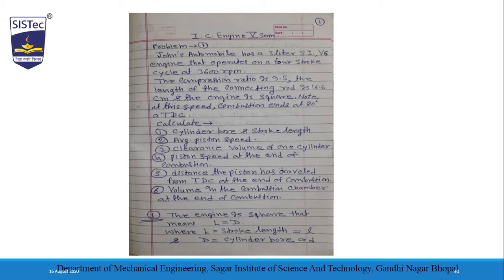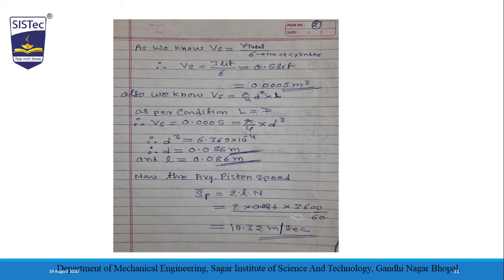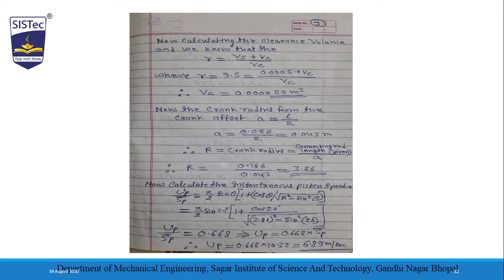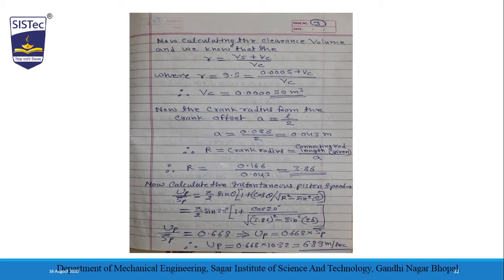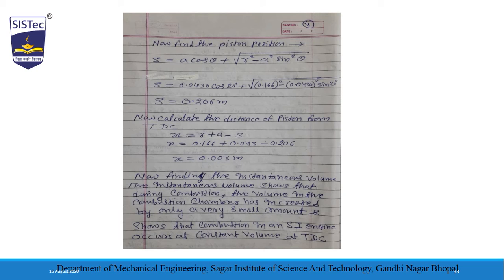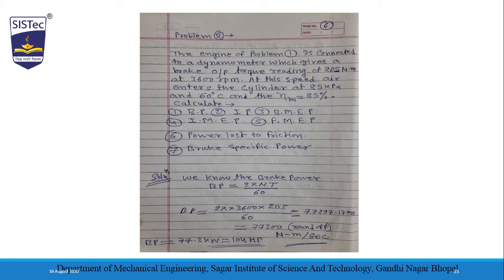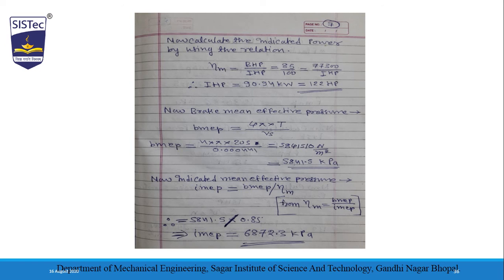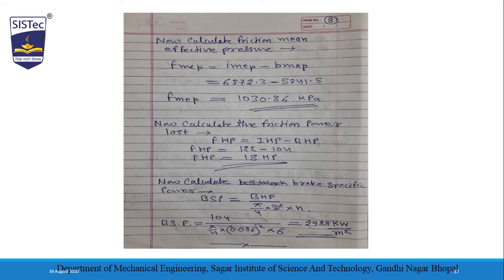Numerical Part 1 | Prof Sanjay Chhalotre | Mechanical Engineering Dept | SISTec Gandhinagar Bhopal